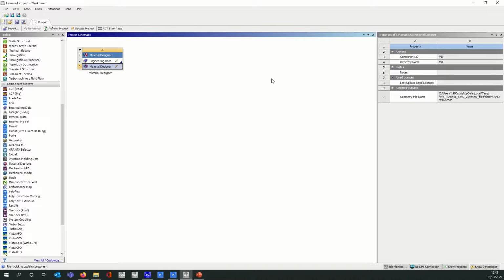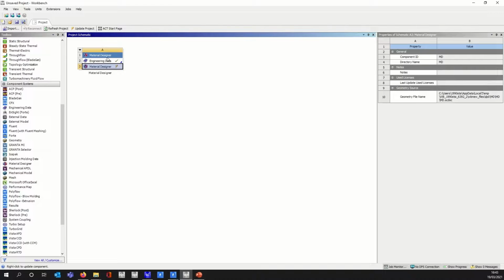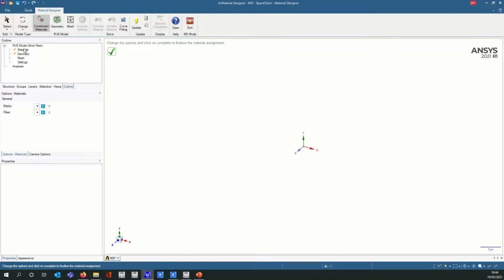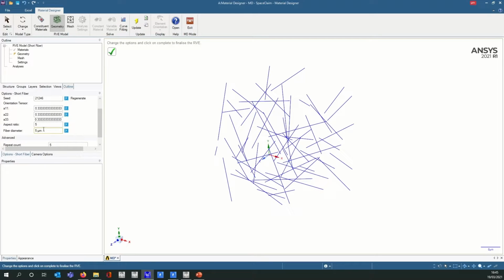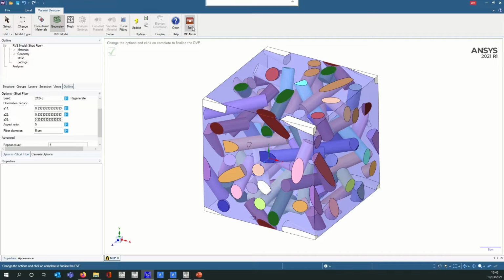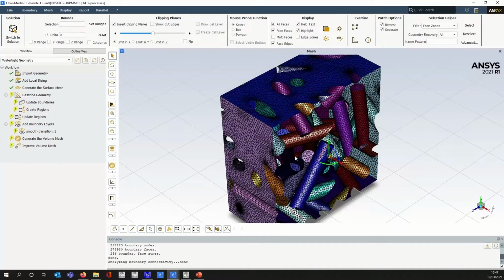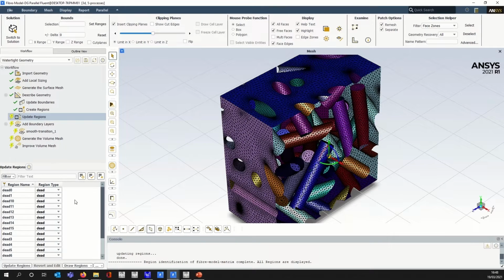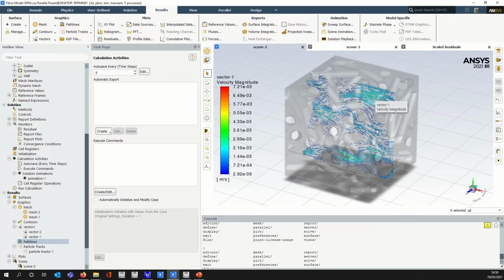Using Material Designer to Generate Microscale Fibre Geometries for Filter Modelling in Ansys CFD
Immerse yourself in the intricate world of microscale fiber geometries for filter modeling using ANSYS CFD and Material Designer. This tutorial offers a detailed walkthrough of the process, demonstrating how to harness the power of Material Designer to create highly detailed microscale structures for effective filter simulations. Enhance your skills in materials modeling and gain a deeper understanding of the role microscale fibers play in filter performance.